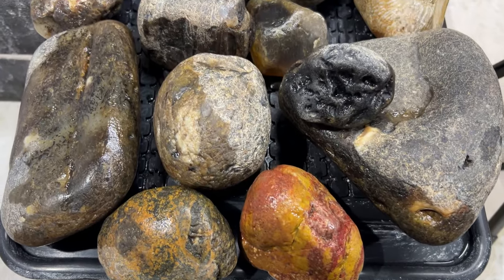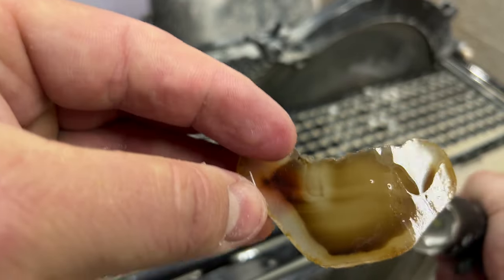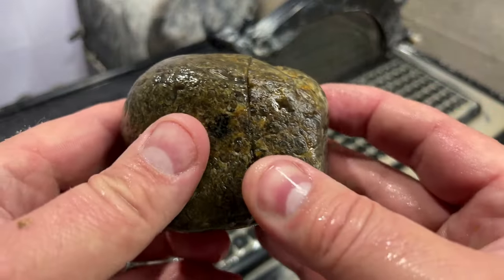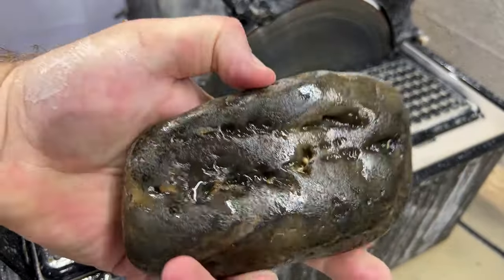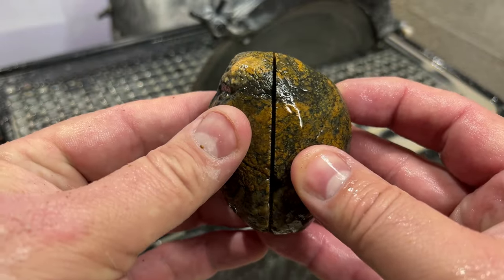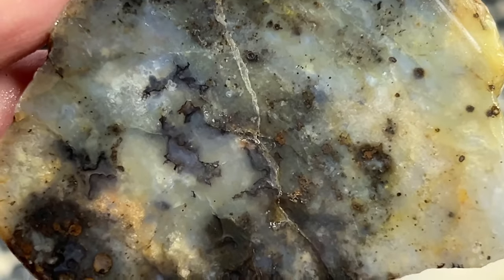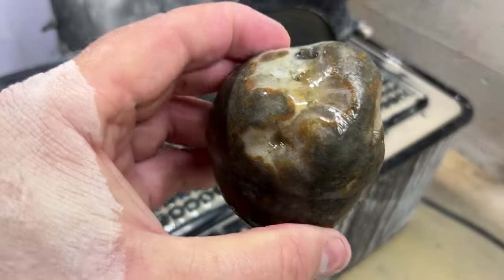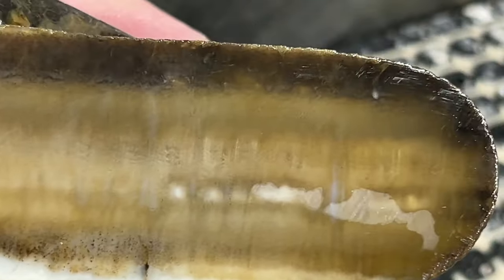Random Rock Cuts from the Yellowstone River!!!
Join us as we cut some of our finds from the Yellowstone River in Montana to see what's inside!